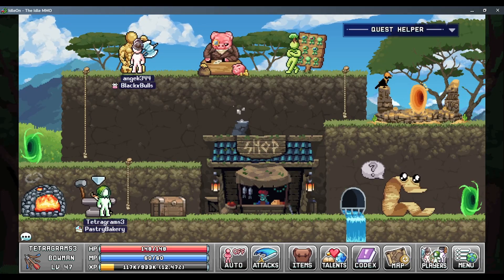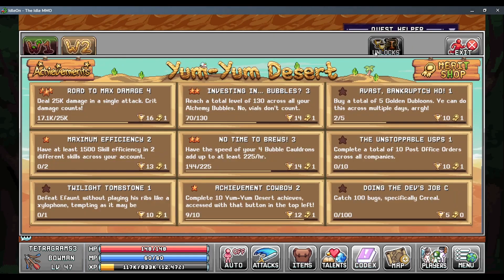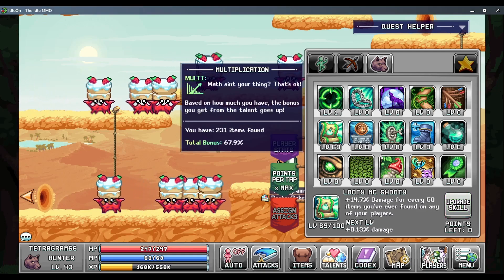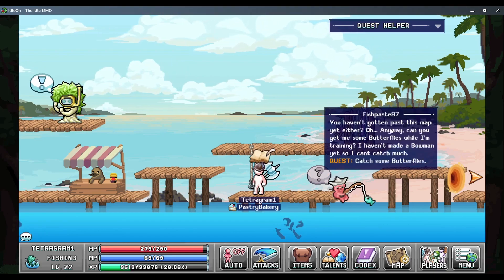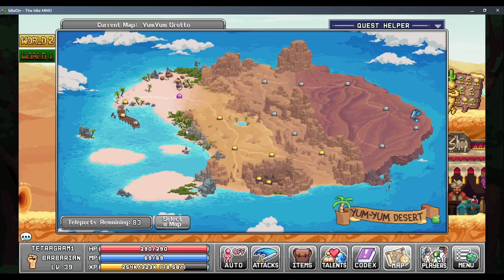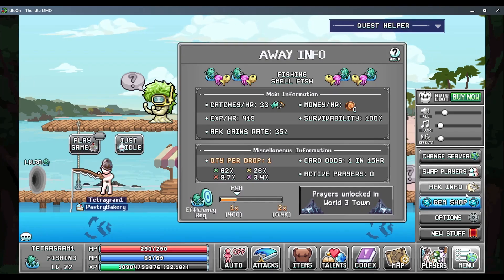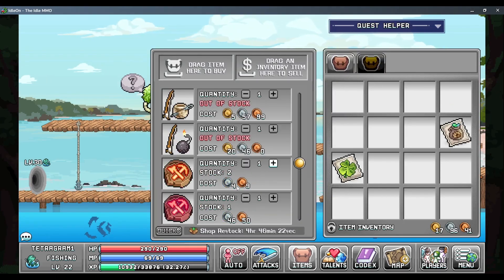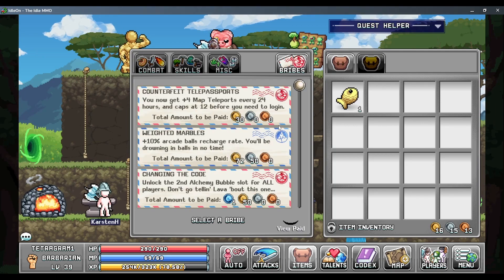Bullets and hermit cans | Legends of IdleOn